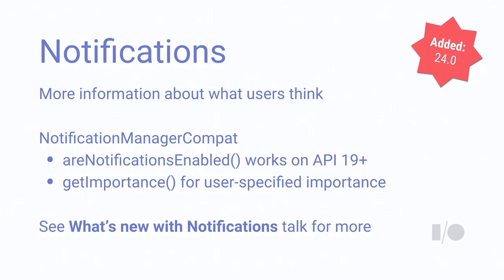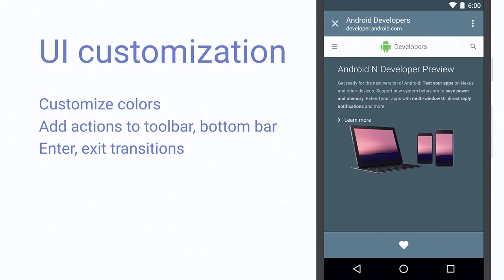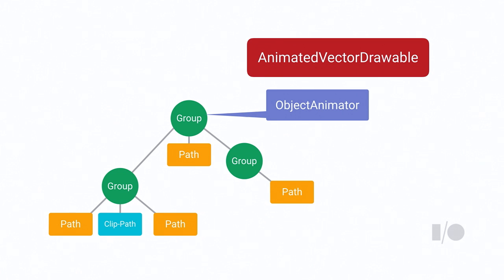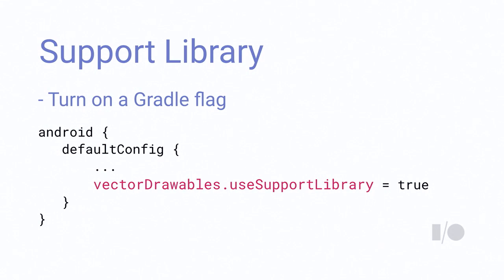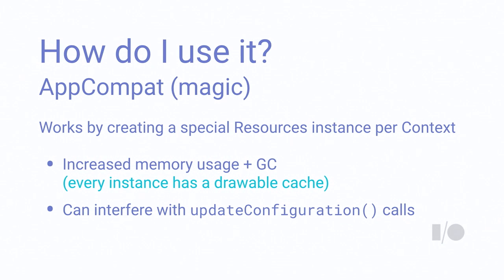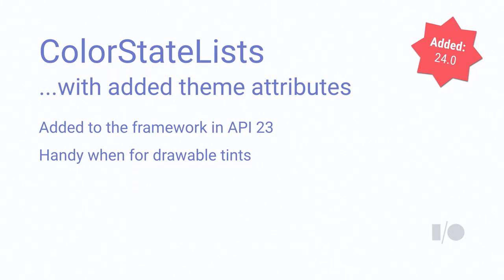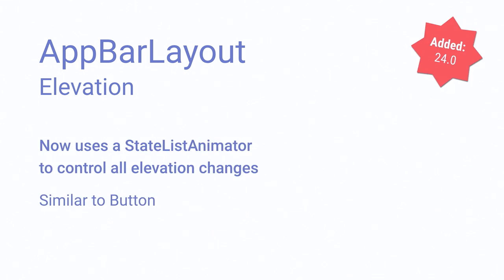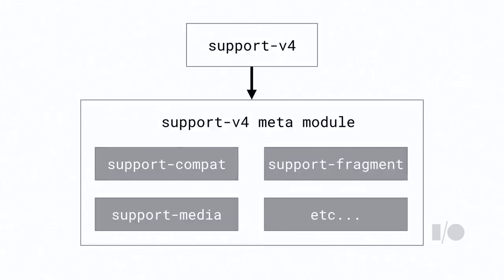What's new in the support library - Google I/O 2016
Compatibility with older versions of Android is a must-have for most applications. Join members of the Android Support Library team as they walk through recent advances in backwards compatibility, explain important changes, and discuss the future of the support libraries.